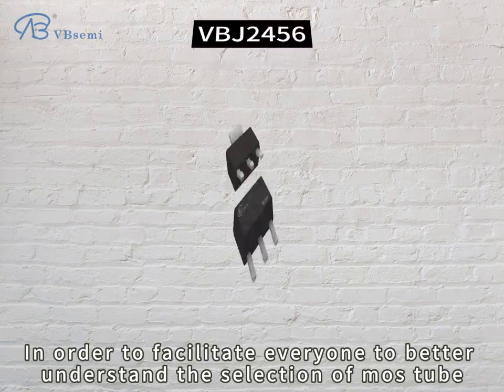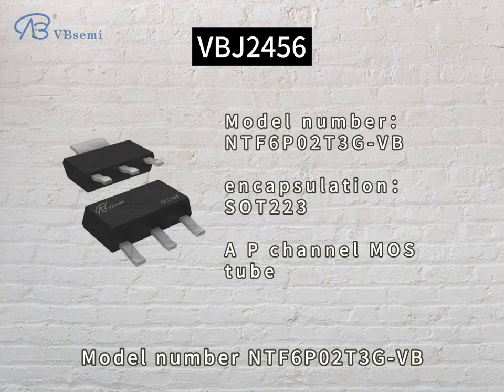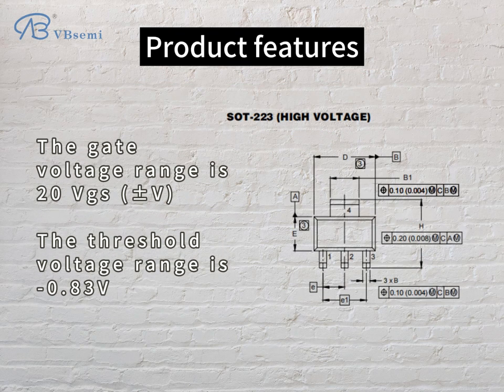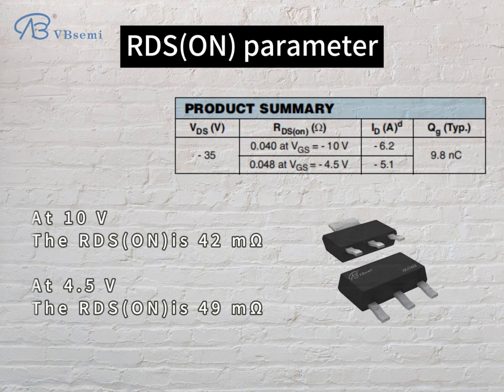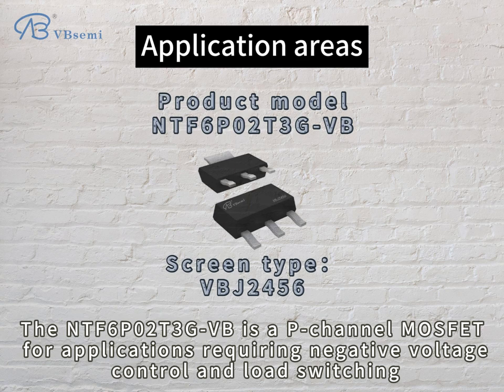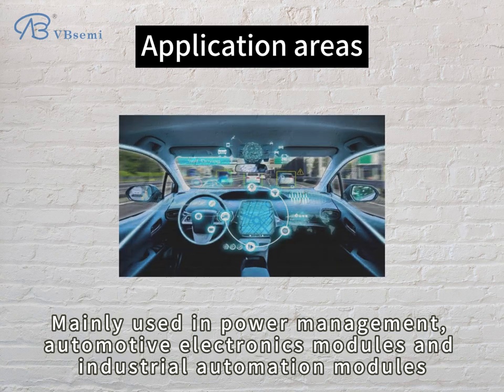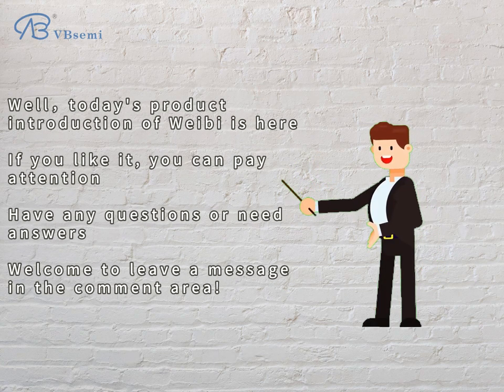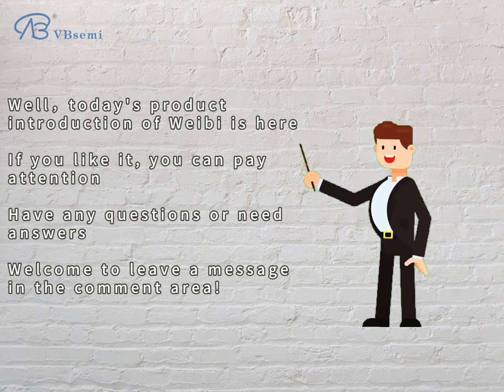NTF6P02T3G field effect transistor is a P-channel SOT223 packaged transistor.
Model: NTF6P02T3G
Silk screen: VBJ2456
Brand: VBsemi

Detailed parameter description:
- Type: P-channel MOSFET
- On-resistance: 42mΩ @10V, 49mΩ @4.5V
- Gate-source voltage: 20Vgs (±V)
- Gate threshold voltage: -0.83Vth
-Package: SOT223

Application introduction:
NTF6P02T3G is a P-channel MOSFET suitable for applications requiring negative voltage control and load switching. Its maximum withstand voltage is -40V, its maximum current is -6A, and it has low on-resistance and high performance.

This device is suitable for module design in many fields, mainly including:
1. Power management module: Suitable for power management modules responsible for power switch and load switch control.
2. Automotive electronic module: Can be used for negative power supply control and load switch in automotive electronic systems.
3. Industrial automation module: suitable for load switches and power control in the field of industrial automation.

In short, NTF6P02T3G is suitable for module design in application fields that require negative voltage control and load switching. It is mainly used in power management, automotive electronic modules and industrial automation modules.